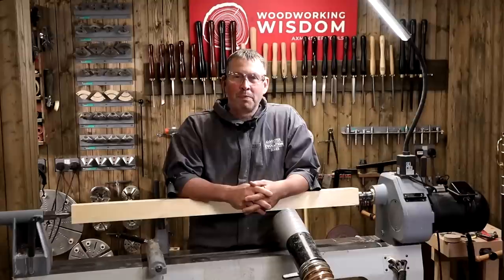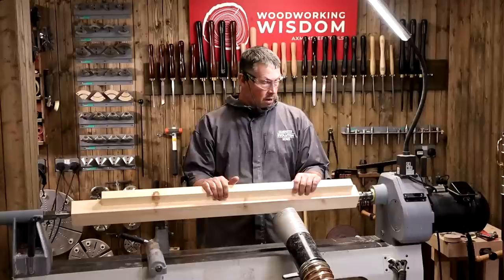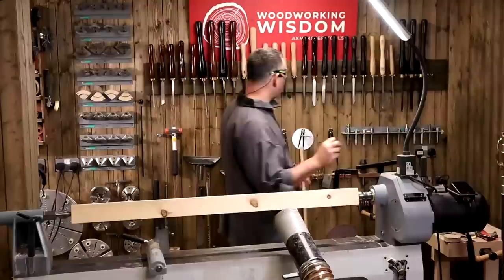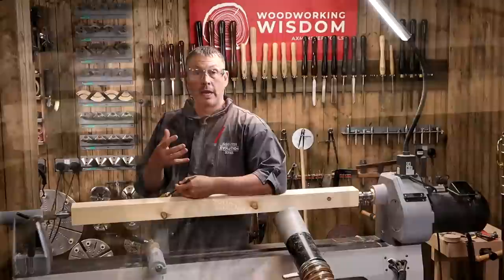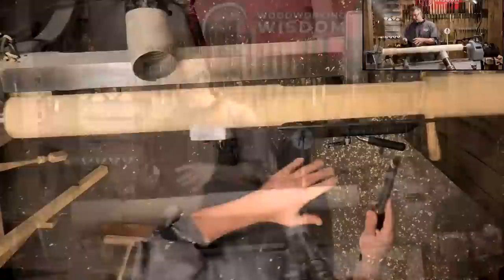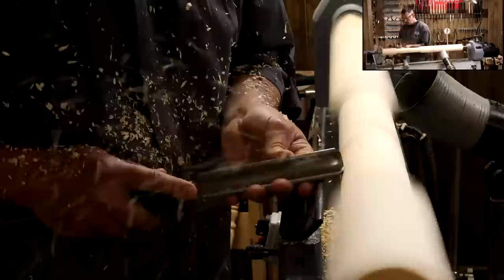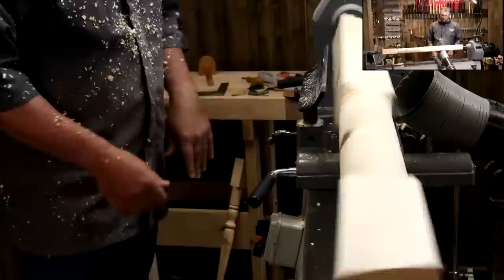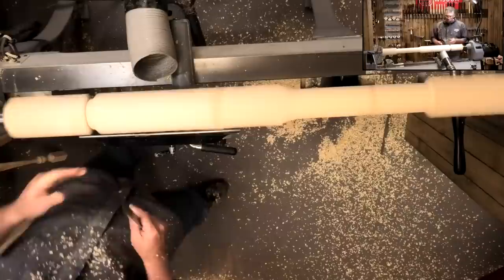Turning Staircase Spindles Q&A - Woodworking Wisdom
Join Colwin in this demo as he gives a masterclass in turning staircase spindles. While turning a stair case spindle may not be your everyday project, it is, however,  a way to practice turning longer pieces. In this video, Colwin also shows you how to use a steady rest for success when turning longer work pieces.